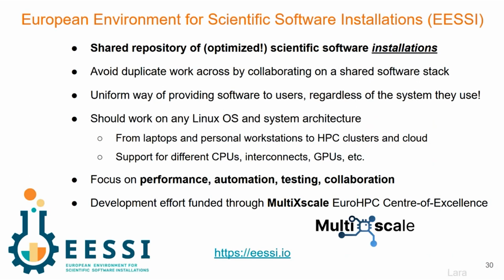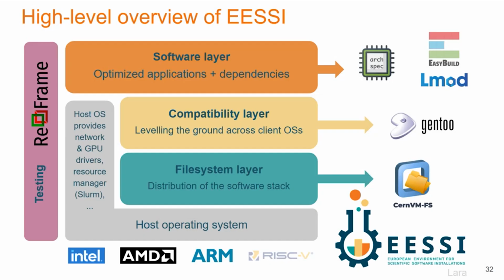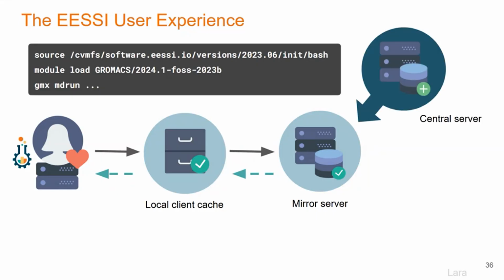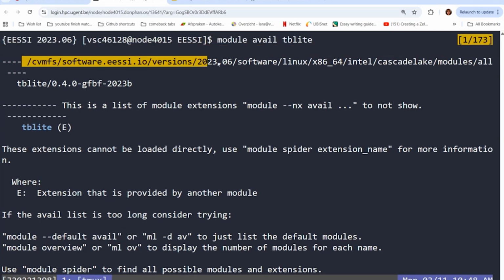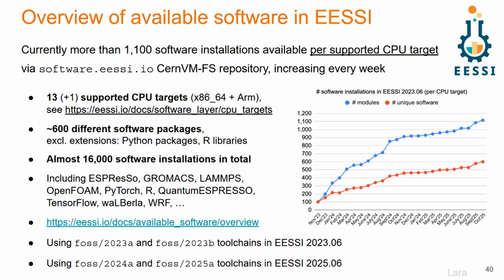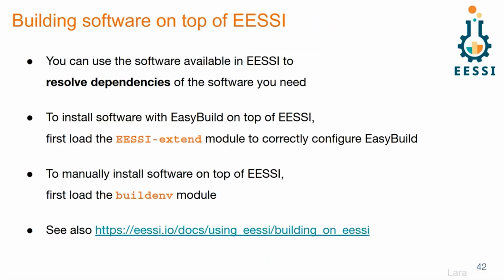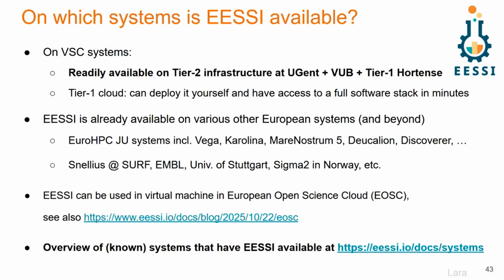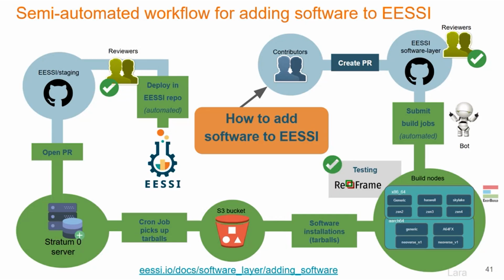2-European Environment for Scientific Software Installations (EESSI) – Lara Peeters (UGent)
Lara Peeters (UGent) presents the European Environment for Scientific Software Installations (EESSI), a collaborative effort designed to streamline the installation and use of scientific software across HPC systems in Europe. This session explains how EESSI works, the infrastructure behind it, and the advantages it provides for researchers who need consistent, high-quality software environments. It offers a clear overview of how EESSI supports portability, efficiency, and reliability in scientific computing workflows.